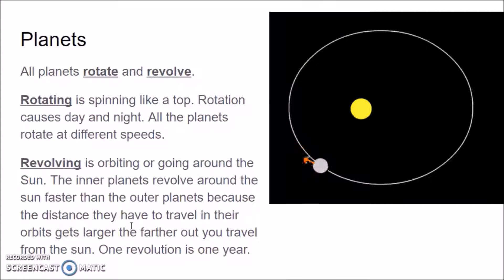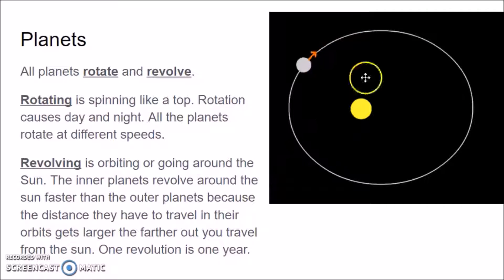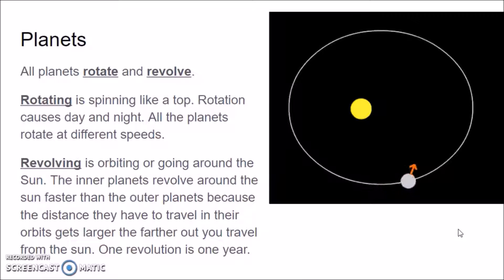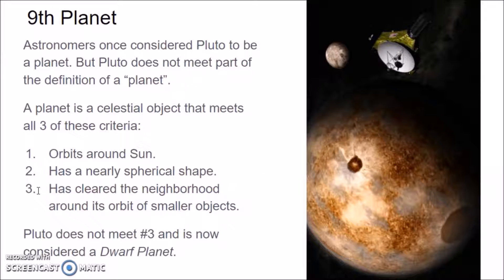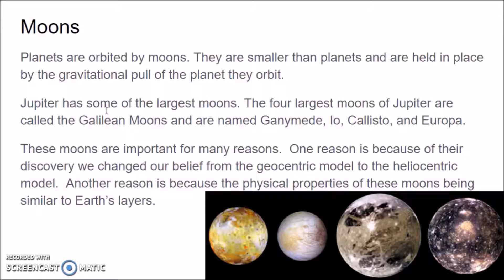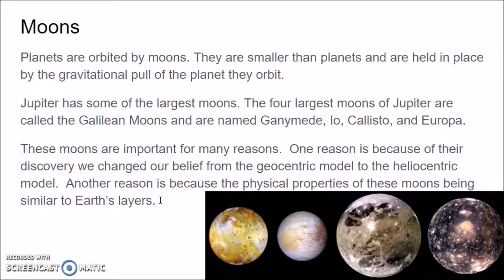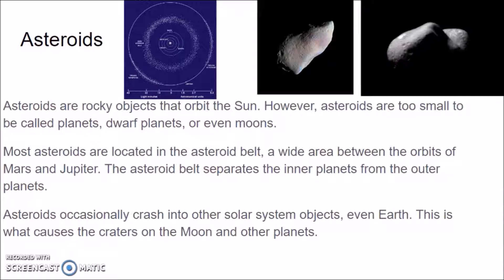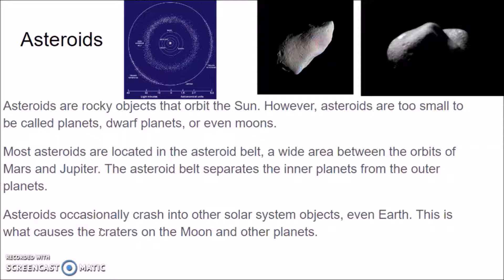Celestial Objects 2